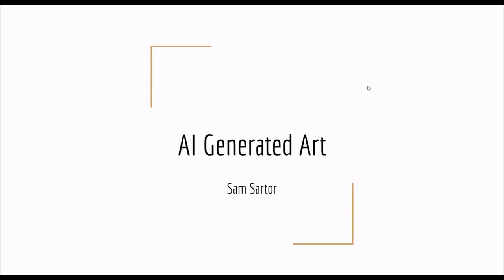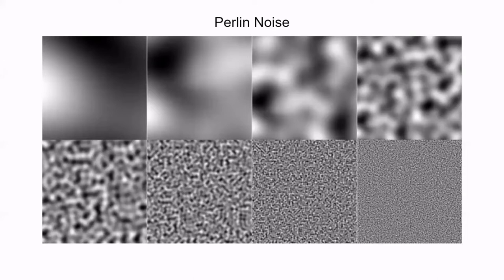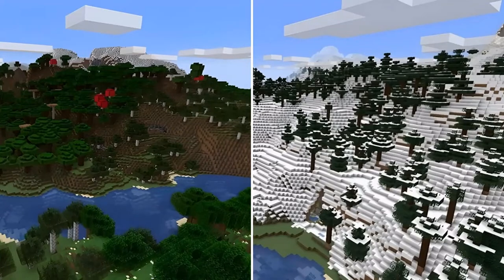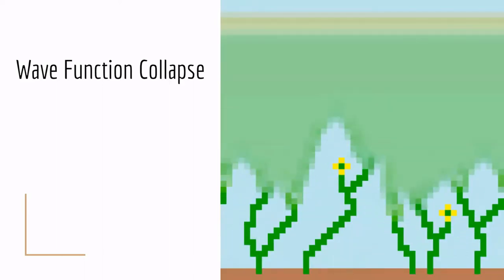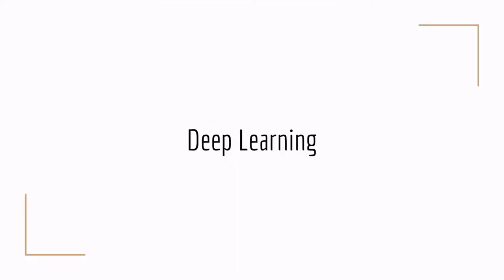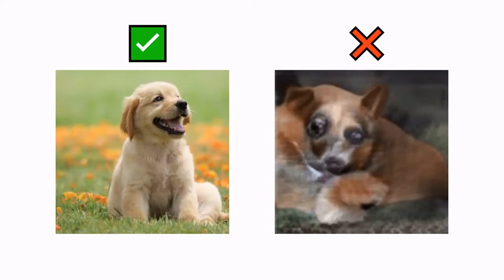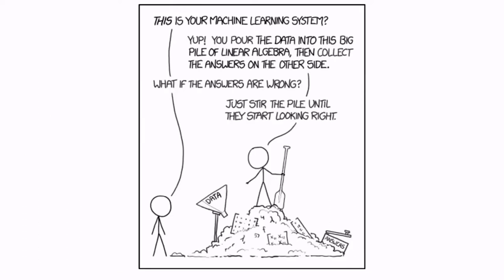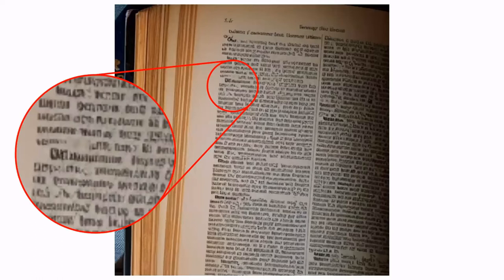AI Generated Art (Journal Club Presentation)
This is a presentation I gave on October 6th 2022 at the William & Mary Graduate Student Association's weekly Journal Club.

I talk about the past, present, and future of computers spitting out pretty pictures. Specifically how computers generate art and the extent to which this is an extension of human creativity. This includes recent AI projects like DALL-E and Stable Diffusion, but also more traditionally generated art: fractals, minecraft worlds, and the "wave function collapse" algorithm.

Demo Links:
- There are countless ways to run Stable Diffusion for free. For this presentation I set up
- lexica.art is an archive of previously made AI art and the corresponding prompts.
- dreamfusion3d.github.io uses Stable Diffusion to make 3D art.
is an online demo of the Townscaper game.